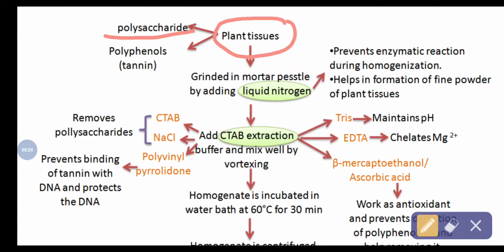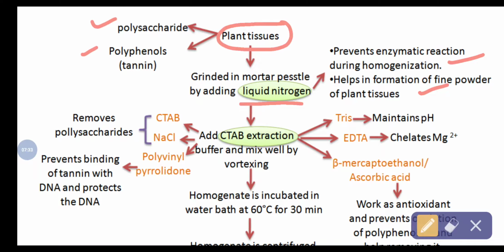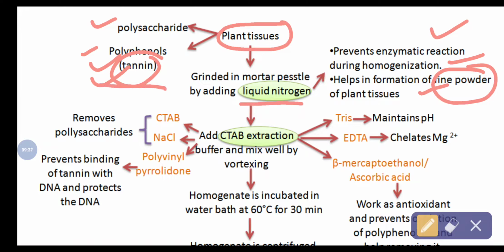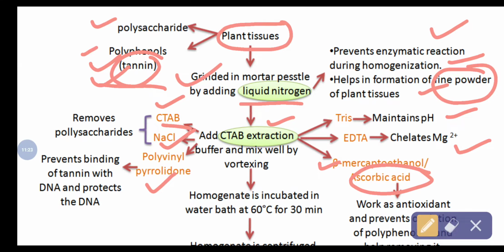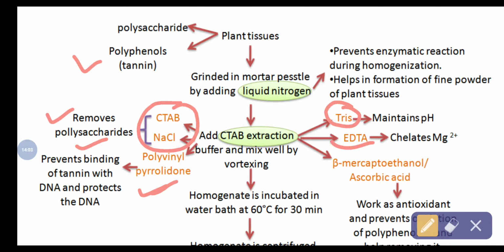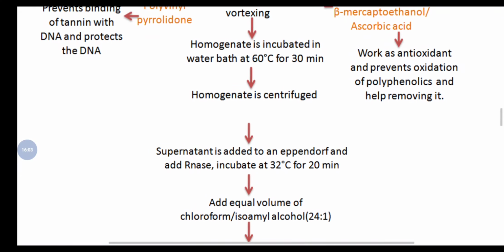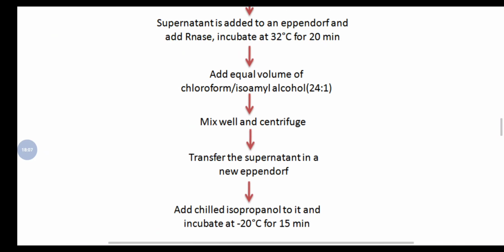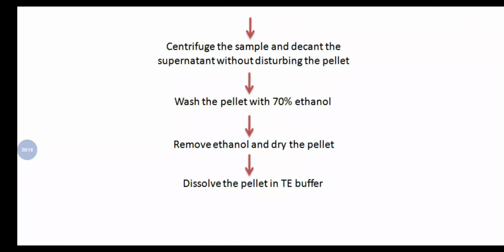CTAB DNA extraction method for plant